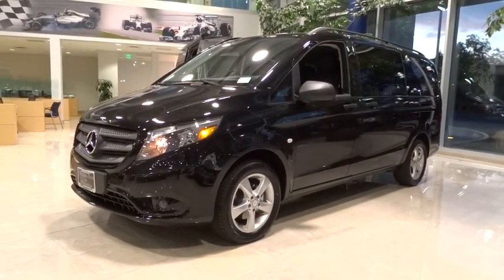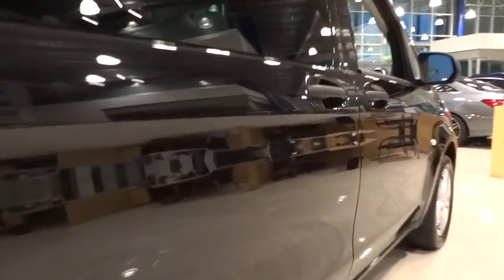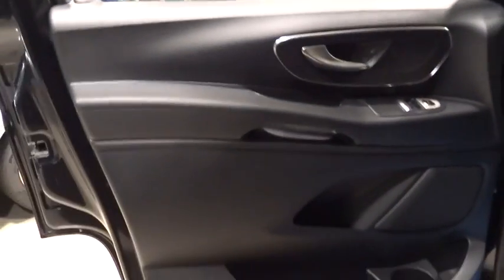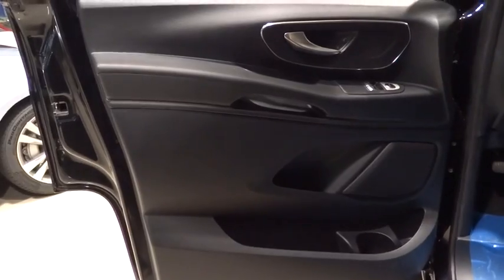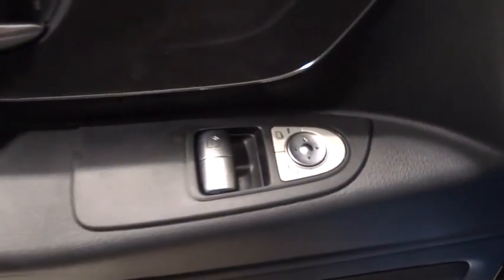2016 Mercedes-Benz Metris Passenger Van Pleasanton, Walnut Creek, Fremont, San Jose, Livermore, CA 1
2016 Mercedes-Benz Metris Passenger Van
2016 Mercedes-Benz Metris Passenger Van  - Stock#: 16-2392 - VIN#: WD4PG2EE1G3158534

2ND ROW CURBSIDE FOLDING ADDITIONAL SEAT  -inc: a total of 8 seats - 7 and driver,ACTIVE SAFETY PLUS PACKAGE W/ACTIVE PARKING ASSIST  -inc: Lane Keeping Assist  Illuminated Front Exits  Blind Spot Monitoring  First-Aid Kit  Collision Prevention Assist  Heated & Electrically Adjustable Exterior Mirrors  Leather Rim Steering Wheel w/Chrome Trim  Multifunction Steering Wheel w/Trip Computer  Parktronic w/Active Parking Assist  4.2 Pixel Matrix Display  chrome dials  Rain Sensor,BLACK  BLACK LEATHERETTE SEAT TRIM,COURTESY LIGHT FOR TAILGATE,DRIVER COMFORT PACKAGE  -inc: Comfort Passenger Seat  Comfort Driver Seat  Driver Seat Lumbar Support  Passenger Seat Lumbar Support  2 Additional Master Keys  Passenger Seat Backrest Storage Net  Driver Seat Backrest Storage Net,DRIVER EFFICIENCY PACKAGE  -inc: Rear View Camera  Fog Lamps  Becker Map Pilot Navigation System  Lower Console Storage Tray  Cruise Control,DRIVER SIDE ELECTRIC SLIDING DOOR,ECO STOP/START PACKAGE  -inc: Buffer Battery For Start/Stop  ECO Start/Stop,HIGH PERFORMANCE AIR CONDITIONING  -inc: Automatic Climate Control  Air Conditioning Enhanced Power,INTERIOR APPEARANCE PACKAGE  -inc: Interior Chrome Accents  door handles  surrounding trim and outboard air vents  Front Footwell Lighting  Rear Carpeting  Front Carpeting  Illuminated Vanity Mirrors  Premium Overhead Control Panel  Comfort Suspension  Rear Grab Handle Reading Lights,OBSIDIAN BLACK METALLIC,PASSENGER SIDE ELECTRIC SLIDING DOOR,PREMIUM APPEARANCE PACKAGE  -inc: Bumpers Painted In Vehicle Color  Wheels: 5-Spoke 7J x 17 Light Alloy  Roof Rails-Black,SINGLE FLIP-UP TAILGATE W/HARDBOARD TRIM,Turbocharged,Rear Wheel Drive,Power Steering,ABS,4-Wheel Disc Brakes,Brake Assist,Steel Wheels,Tires - Front Performance,Tires - Rear Performance,Conventional Spare Tire,Rear Defrost,Privacy Glass,Intermittent Wipers,Third Passenger Door,Fourth Passenger Door,Power Door Locks,Daytime Running Lights,Automatic Headlights,AM/FM Stereo,MP3 Player,Bluetooth Connection,Auxiliary Audio Input,Bucket Seats,Rear Bench Seat,3rd Row Seat,Adjustable Steering Wheel,Keyless Entry,A/C,Rear A/C,Cloth Seats,Power Windows,Engine Immobilizer,Stability Control,Traction Control,Front Side Air Bag,Tire Pressure Monitor,Driver Air Bag,Passenger Air Bag,Front Head Air Bag,Rear Head Air Bag,Passenger Air Bag Sensor,Child Safety Locks